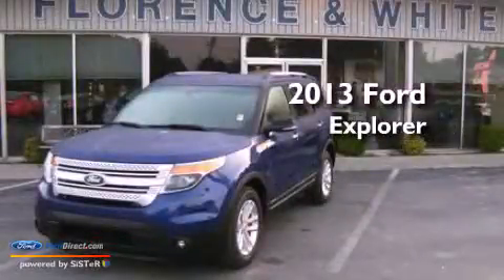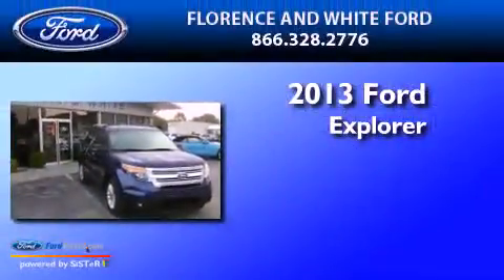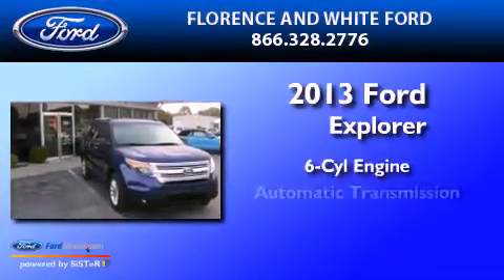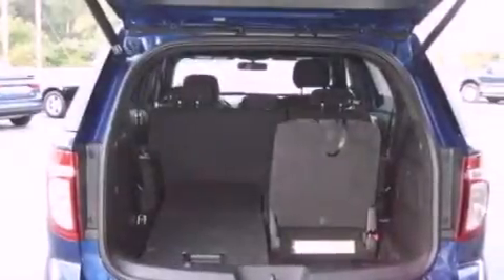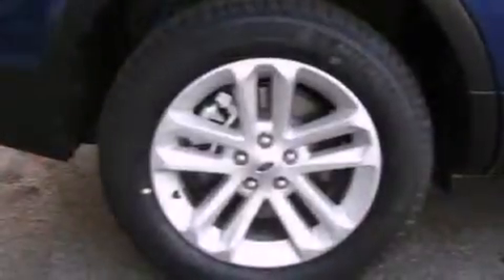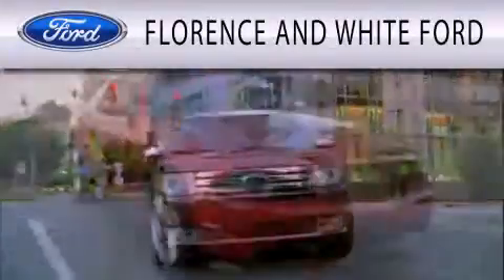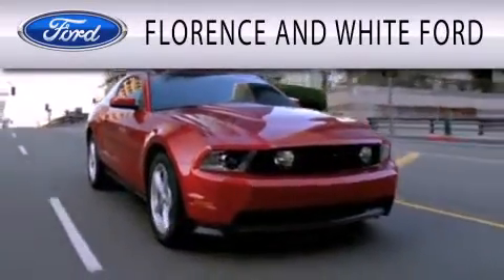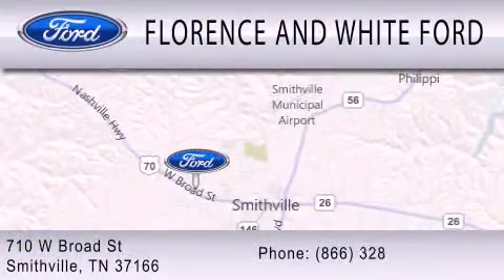2013 Ford Explorer Smithville TN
Year : 2013
 Make : Ford
 Model : Explorer
 Engine : 3.5L V6 24V MPFI DOHC FLEXIBLE FUEL
 Trans . : 6-SPEED AUTOMATIC
 Exterior : BLUE
 Miles : 10

 Stock : 13001